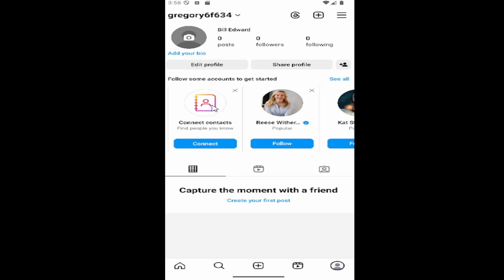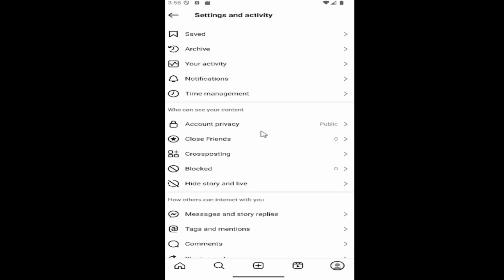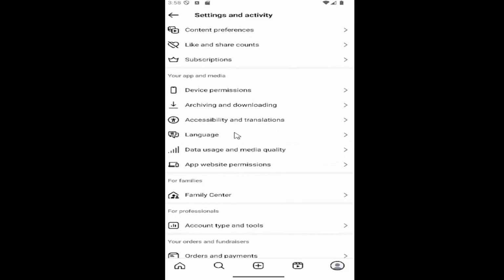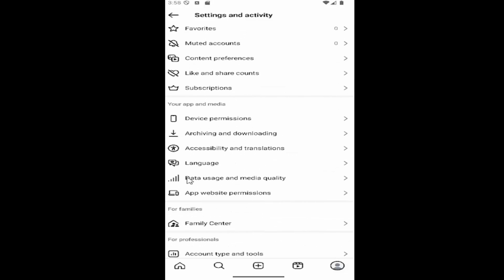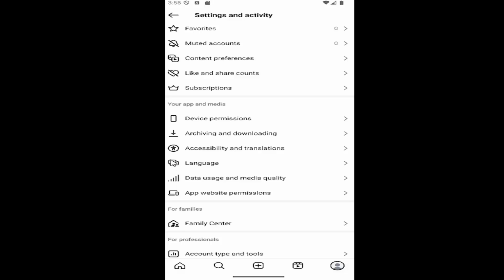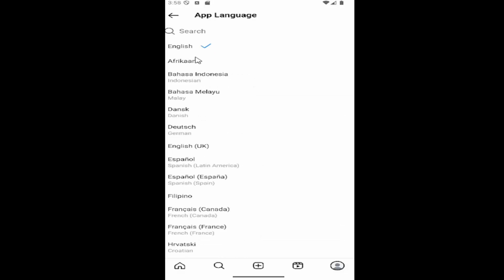How To Change Instagram Language On iPhone/Android [Tutorial]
This tutorial provides a clear and straightforward method for changing the language settings on Instagram for both iPhone and Android devices. Many users seek to personalize their app experience by selecting a preferred language, and this guide simplifies the process. It outlines the necessary steps to easily navigate the app’s settings and make the desired adjustments. With these instructions, users can enjoy a more tailored Instagram experience in their chosen language.

how do i change the language on my Instagram account
how to change Instagram account language
how to change language on Instagram android
how to change my Instagram language to arabic
change ig language